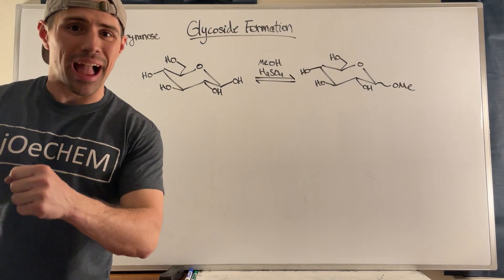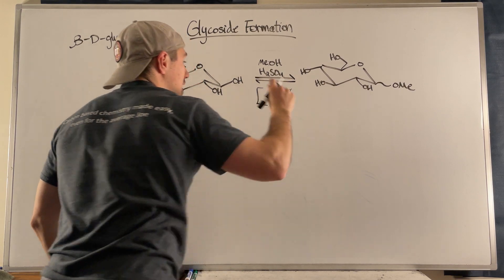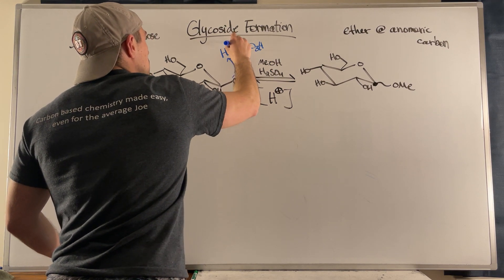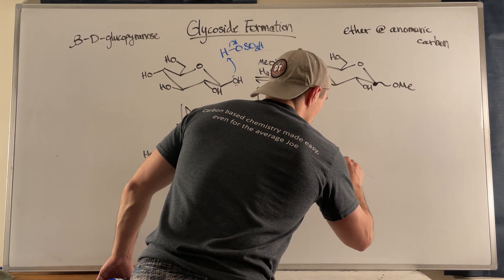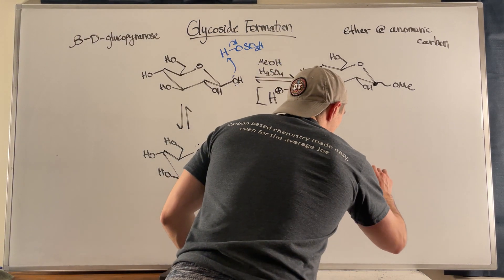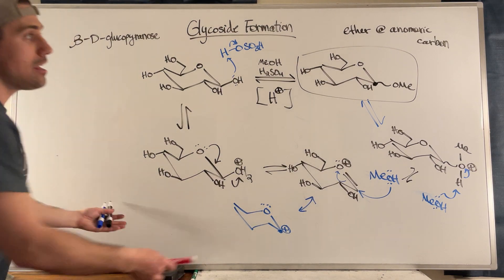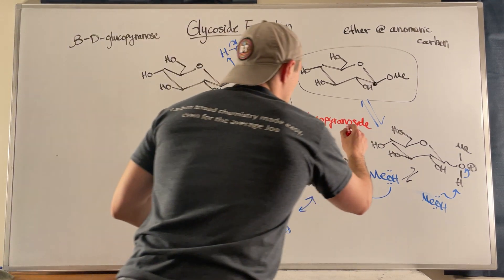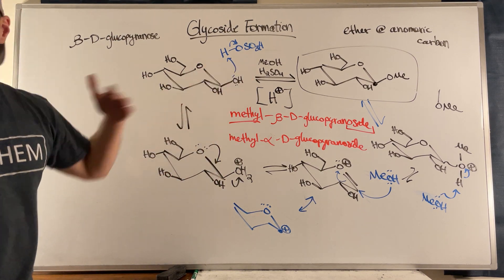Making and Naming Glycosides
In this video, we'll introduce yet another new term to our ever growing vocabulary:  glycoside. We'll talk about what a glycoside is, how they form (mechanistically), and cover how to name them.